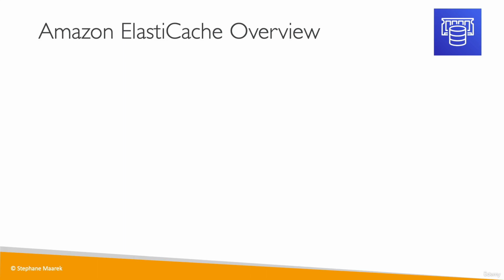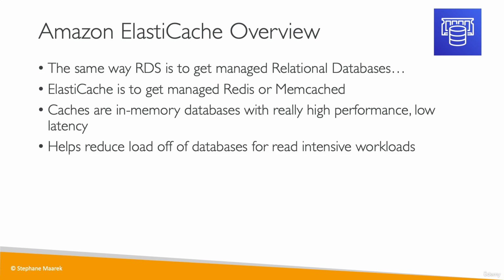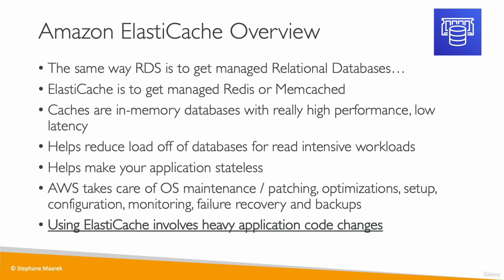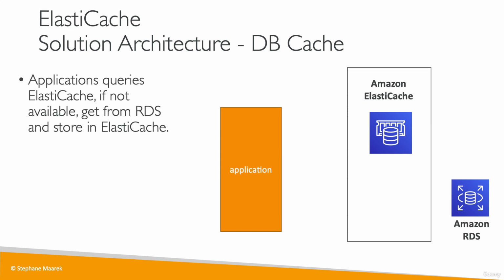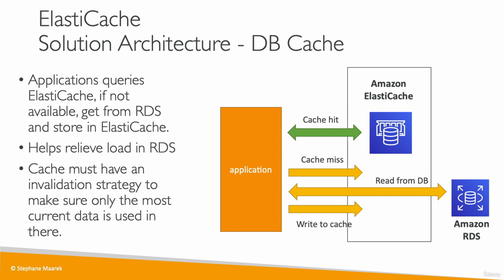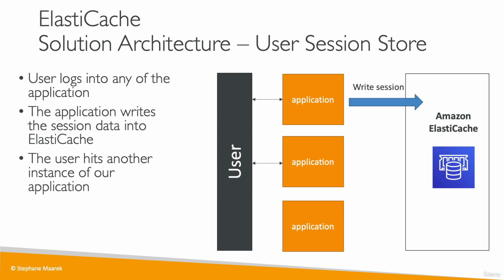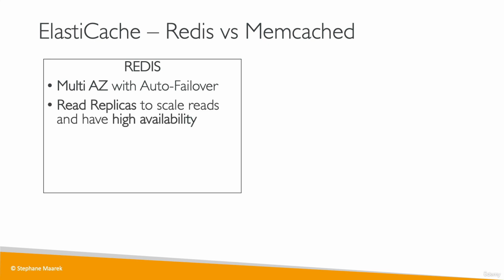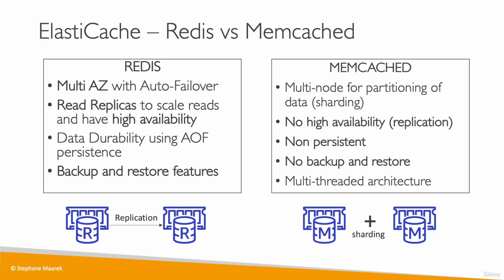11 ElastiCache Overview